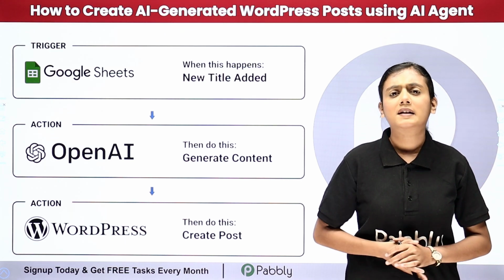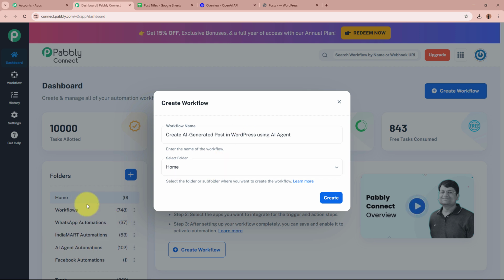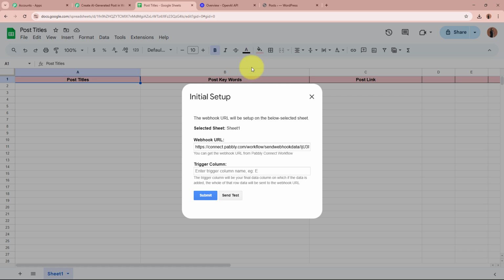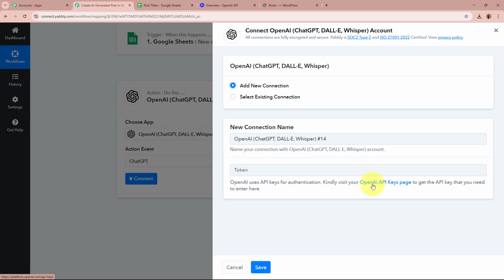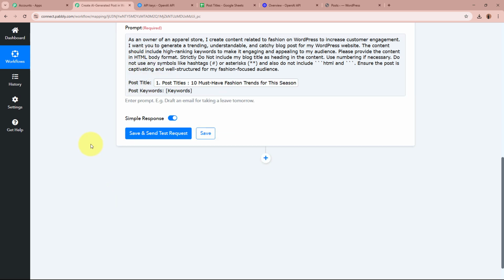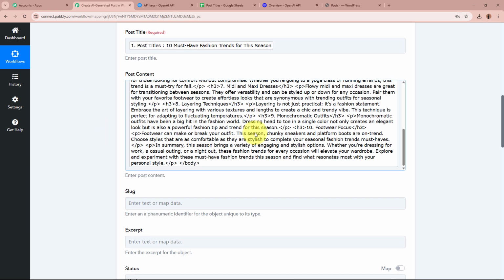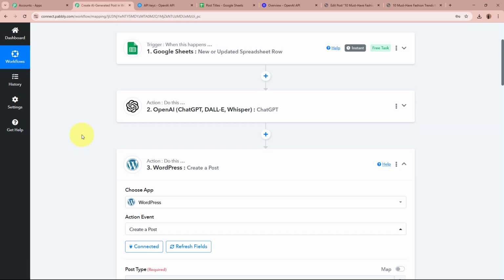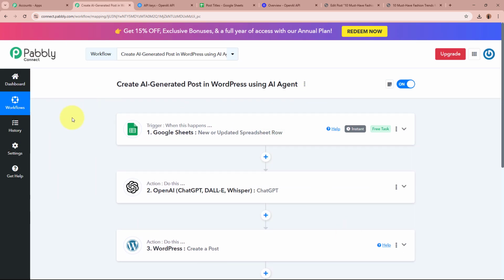How to Create AI-Generated Post in WordPress using AI Agent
In this video tutorial, we'll guide you through the process of creating AI-generated posts in WordPress using an AI agent with Pabbly Connect.

Manually writing and publishing blog posts can be time-consuming. With AI-powered automation, you can generate high-quality, SEO-optimized content and publish it directly to WordPress effortlessly. By integrating AI agents with Pabbly Connect, businesses and content creators can maintain a consistent content schedule, improve audience engagement, and boost website traffic.

This step-by-step guide will show you how to set up an AI agent, generate blog content, and automate WordPress publishing for a seamless content creation process.

Use Case:-
As an owner of a fashion apparel business, I constantly need to create engaging blog posts to showcase the latest trends, styling tips, and new arrivals to create more customers engagement. I use Google Sheets to maintain a list of blog post ideas, including product highlights, seasonal trends, and fashion tips. I use AI Agent to automatically generate high-quality, creative, and relevant blog content based on the ideas listed in Google Sheets. Finally, I use WordPress to publish the AI-generated posts directly on my website, ensuring my audience stays engaged with fresh and stylish content without manual effort.

Benefits of Pabbly Connect:

1. Automation: Save time, money, and resources by automating tasks.

2. Integration: Connect various web services to create efficient workflows.

3. Security: Enjoy industry-standard security for your data.

4. Scalability: Easily add new applications and services to your workflow.

5. Cost-effective: Choose from plans suitable for different business sizes, with no charges for internal tasks.